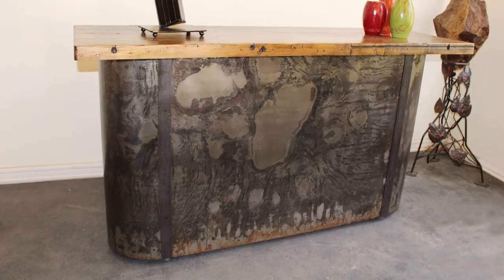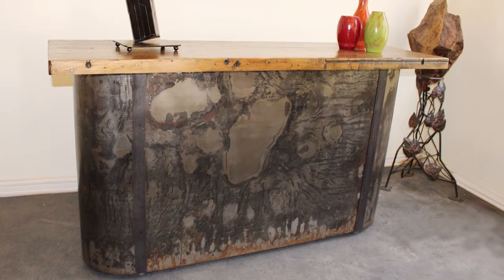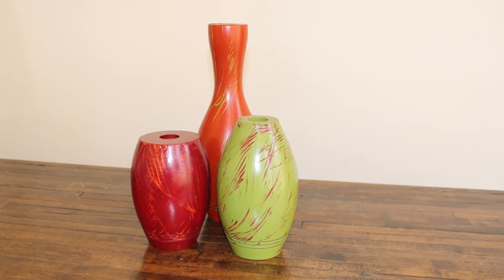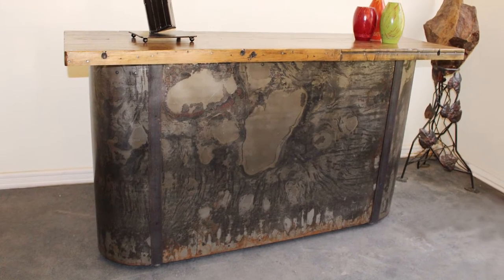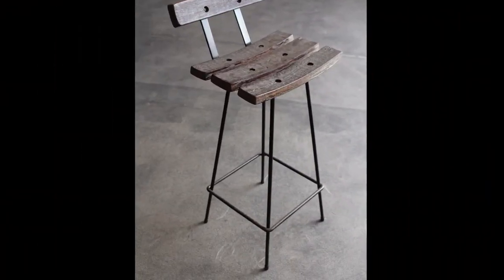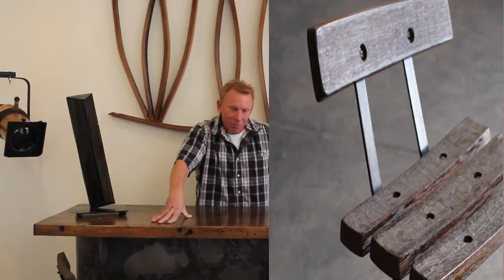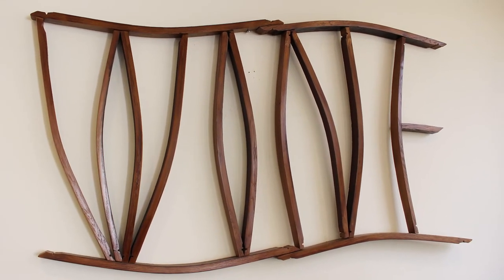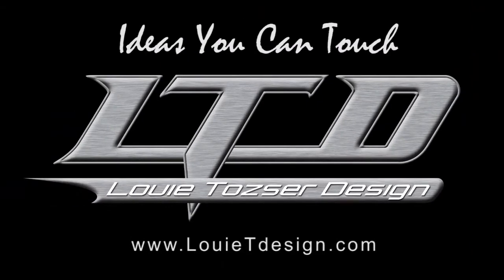Restored Bowling Alley Lane Bar w/ Wine Barrel Stave Barstools Louie Tozser Design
Louie shows how he can recycle a hundred year old bowling alley lane into a rustic bar top complemented by the treated metal face and wine barrel stave barstools.

Louie Tozser Design
2510 Main Street